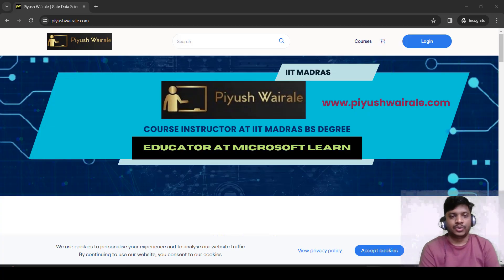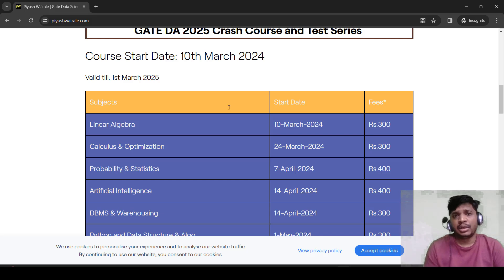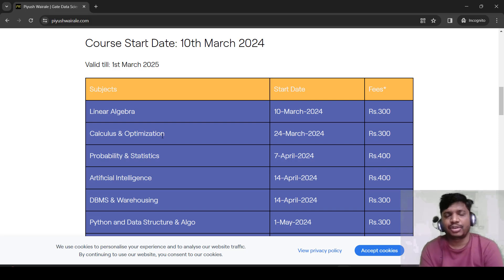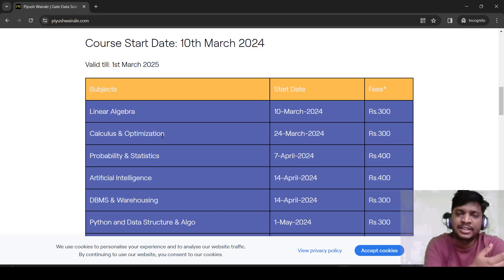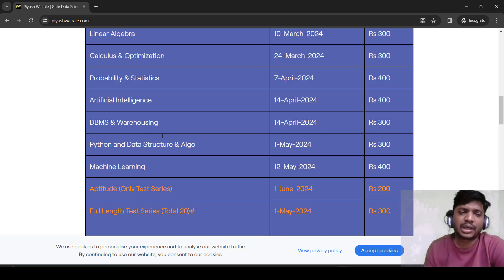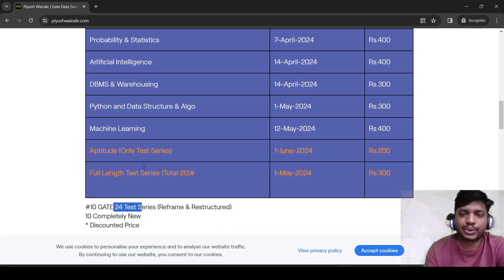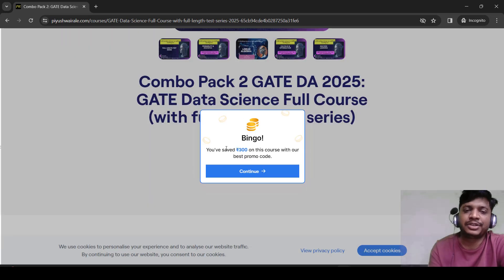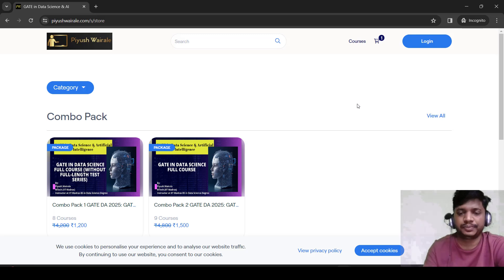GATE Data Science & AI 2025 | Full Course and Test Series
Have any questions?

Each video is designed to help you:
✔ Strengthen fundamentals

## 🌐 Learning Resources